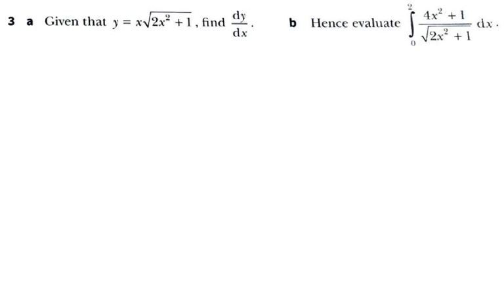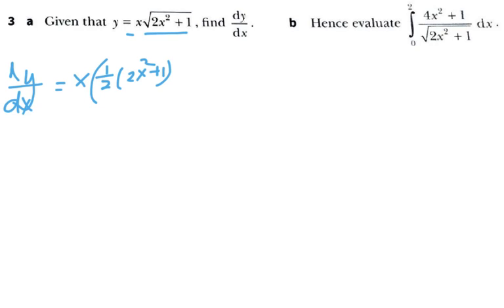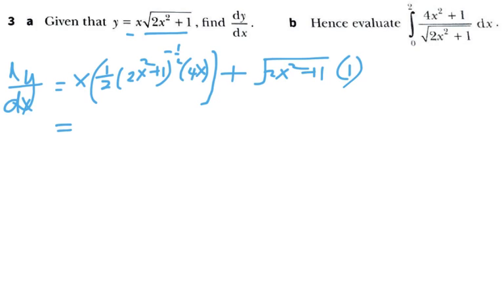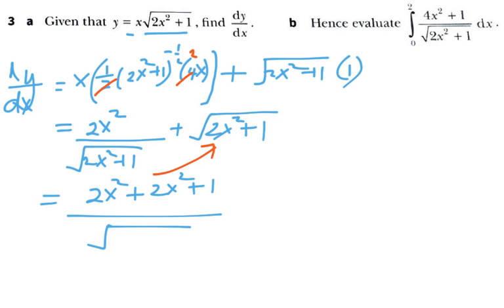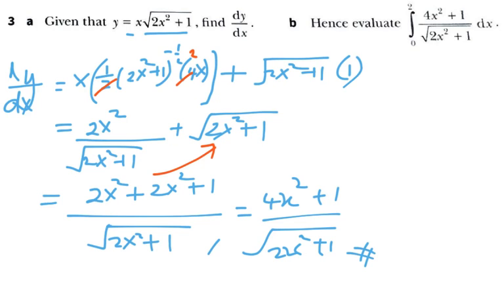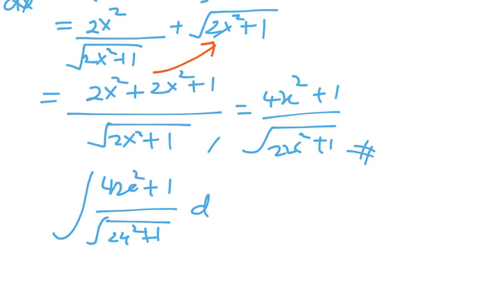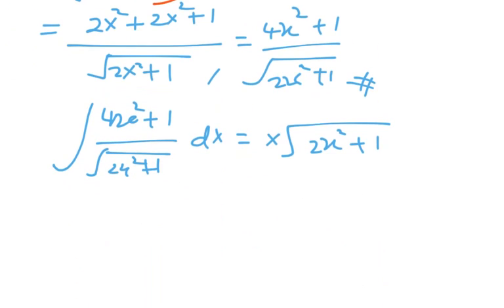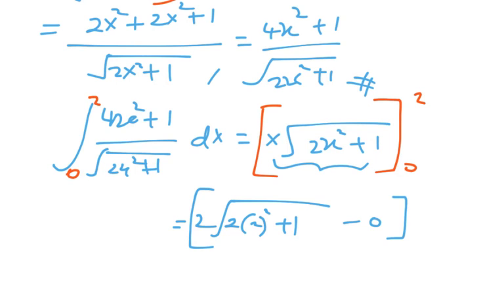53992972 Week 17 Assignment Question 3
Additional Mathematics/Year 11/Week 17/Worksheet 1